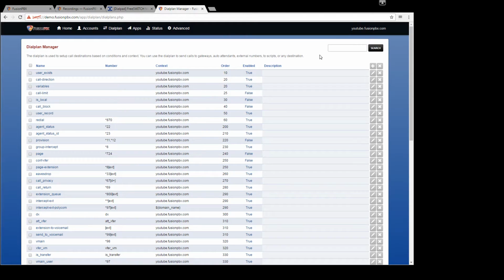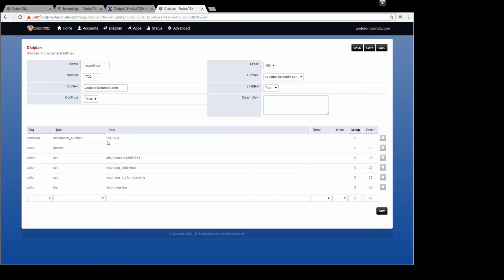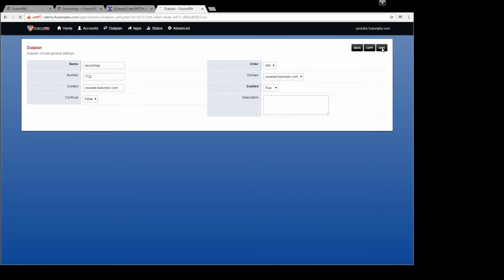FusionPBX *732 Recording Pin Number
It provides unlimited extensions, voicemail-to-email, music on hold, call parking, call center, call queues, phone provisioning and many other features. It provides the functionality your business needs and brings corporate level phone system features to small, medium and large businesses.